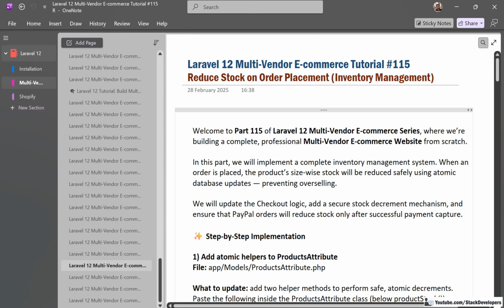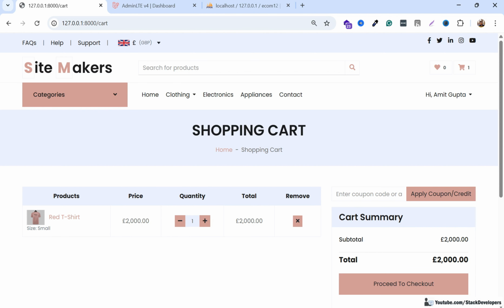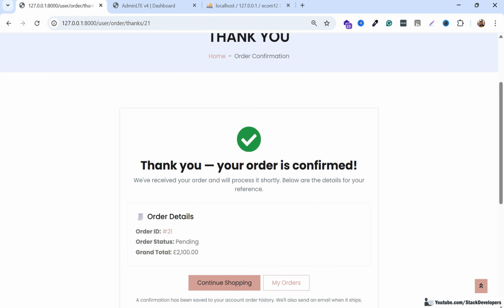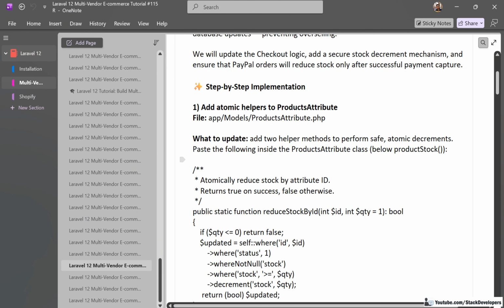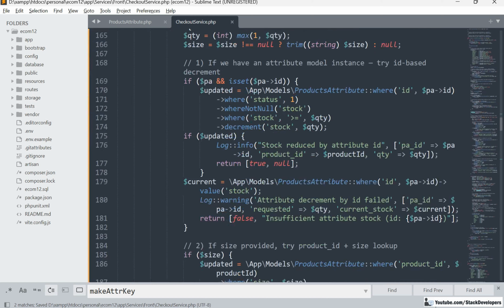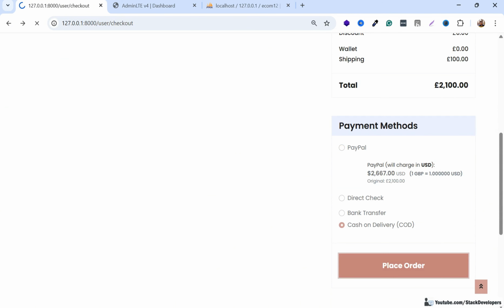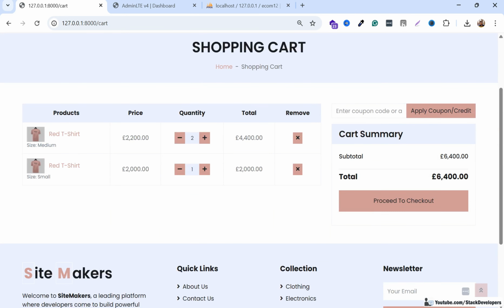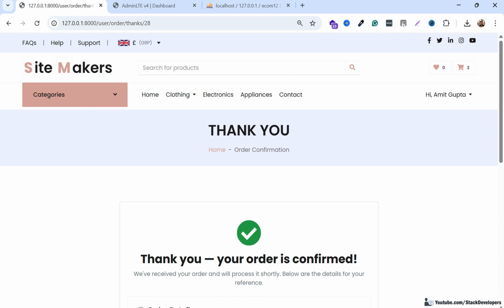Laravel 12 Tutorial #115 | Inventory Management | Reduce Stock on Order Placement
Welcome to Part 115 of Laravel 12 Multi-Vendor E-commerce Series, where we’re building a complete, professional Multi-Vendor E-commerce Website from scratch.

In this part, we will implement a complete inventory management system. When an order is placed, the product’s size-wise stock will be reduced safely using atomic database updates — preventing overselling.

We will update the Checkout logic, add a secure stock decrement mechanism, and ensure that PayPal orders will reduce stock only after successful payment capture.

✨ Step-by-Step Implementation

1) Add atomic helpers to ProductsAttribute
File: app/Models/ProductsAttribute.php

What to update: add two helper methods to perform safe, atomic decrements.

2) Update CheckoutService::createOrderFromCart to decrement products_attributes inside the order transaction
File: app/Services/Front/CheckoutService.php

What to change:
• Add a $decrementStock helper closure (returns [bool, ?string]).
• In the loop that iterates $cart['items'], call the helper before creating OrderItem. If decrement fails, rollback and return error.
• Commit after loop as you already do.

Replace or insert the following code right after you build $productAttributes and $makeAttrKey:

2) If size provided, try product_id + size lookup

3) Optional fallback: product-level decrement (only if you want to support it)

B — Replace your existing foreach ($cart['items'] as $ci) block with this (or update it to call $decrementStock before creating OrderItem)

Important: The decrement happens inside the same DB transaction started earlier. If anything fails after decrement but before commit, the transaction will roll back and stock change will be undone — this is desired.

File: app/Http/Controllers/Front/PayPalRedirectController.php